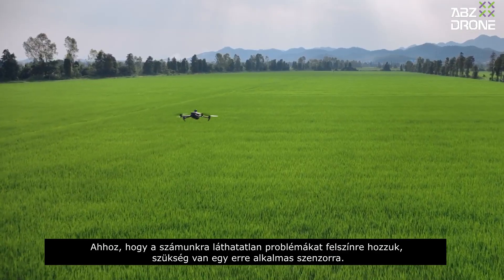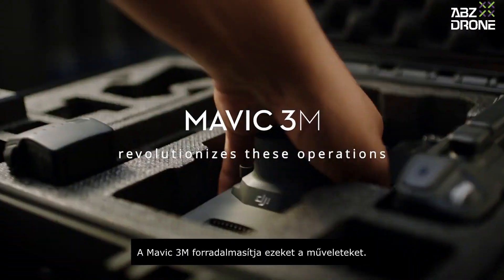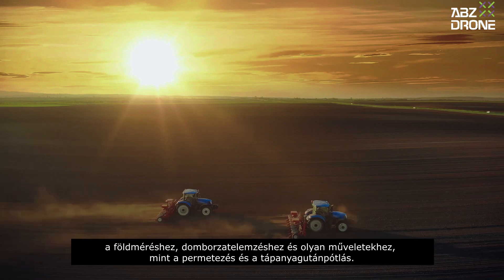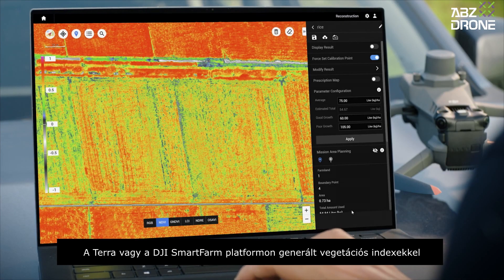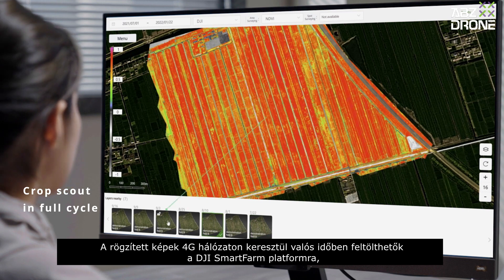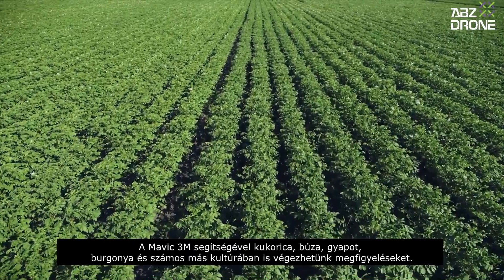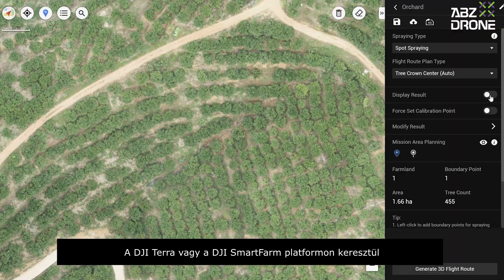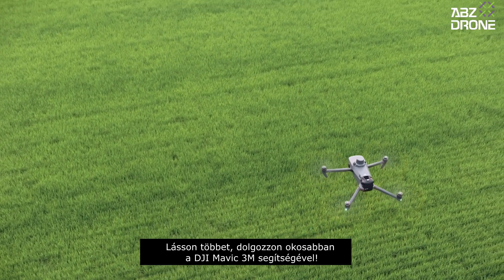DJI Mavic 3 Multispectral - Tudj meg többet a forradalmi MULTISPEKTRÁLIS drónról!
Az RGB-kamerával és 4 multispektrális kamerával felszerelt DJI Mavic 3 Multispectral segítségével repülésenként akár 200 hektár területet lefedve készíthetünk nagy felbontású légi felvételeket, és analizálhatjuk a növényzetet.

A mikromásodpercek alatt szinkronizálható RTK modul centiméter pontosságú helymeghatározást garantál, így a drón földi ellenőrzőpontok nélkül is remekül használható – egészen 15 km-es hatótávolságig.

Felkeltette az érdeklődésed? A DJI Mavic 3 Multispectral már az ABZ Drone termékkínálatában:

ABZ Drone - még több érdekességért és információért keress minket az alábbi felületeinken, elérhetőségeinken!